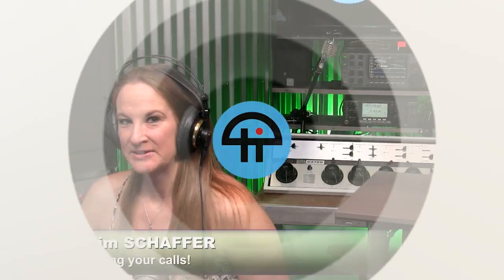Why You Don't Need Antivirus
Leo Laporte explains why antivirus isn't necessary for smartphones or computers, and how practicing safe computing is far more effective.